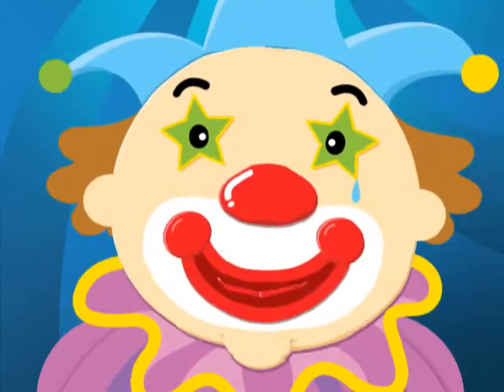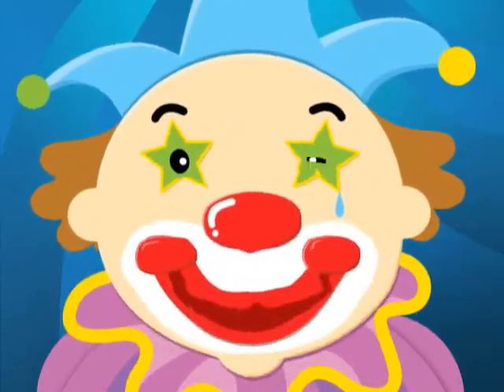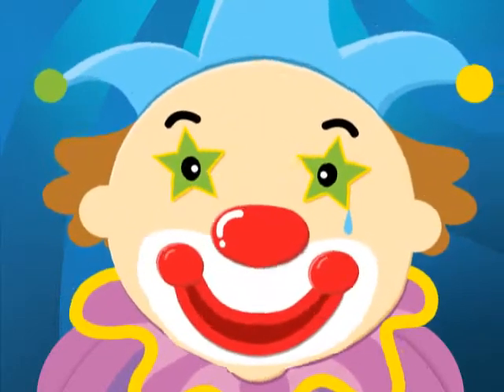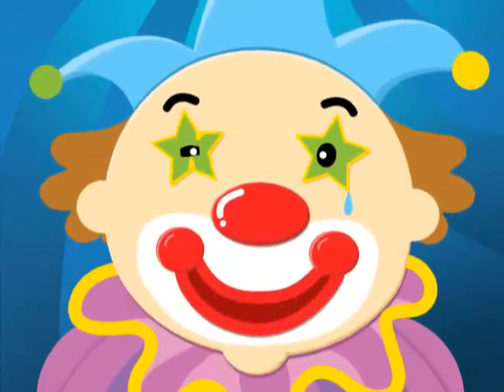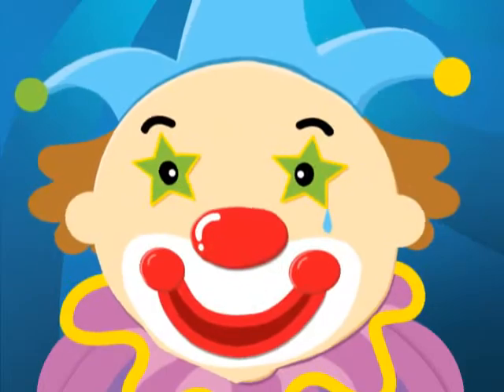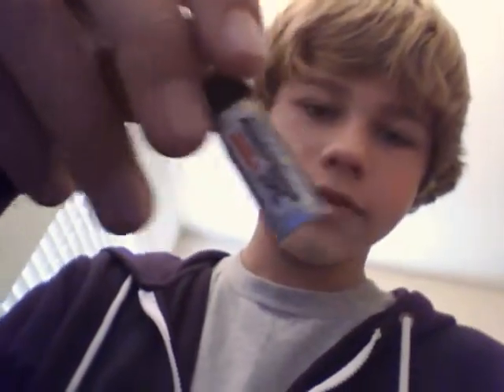Response to rcflyinguy2 giveaway